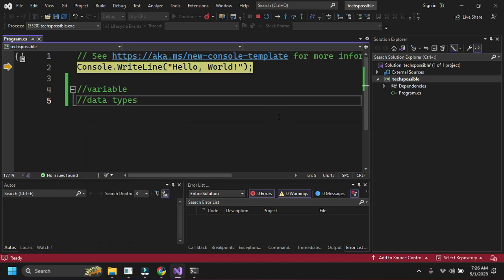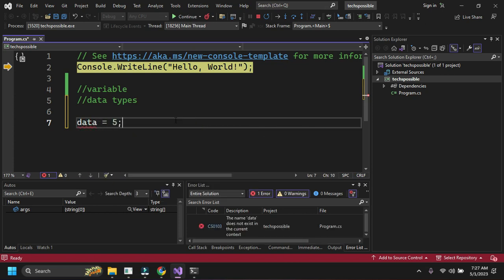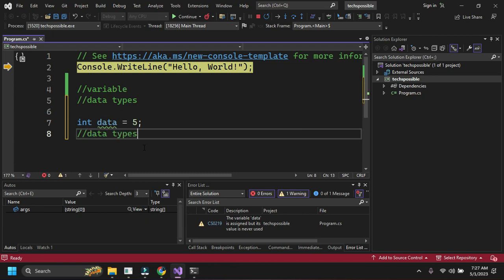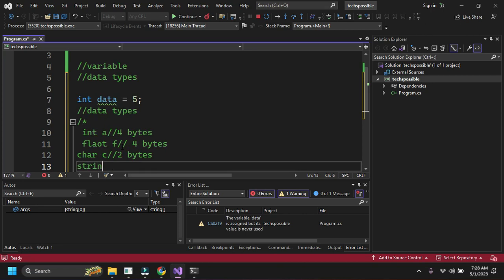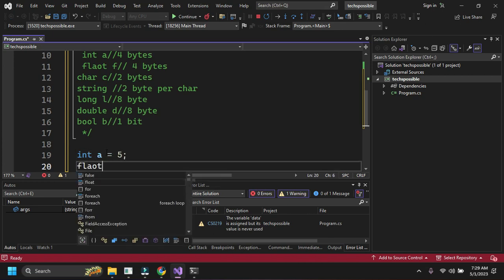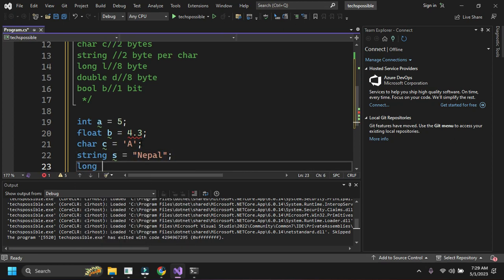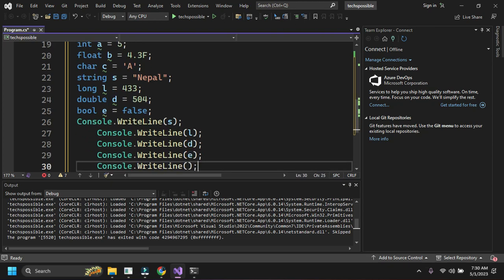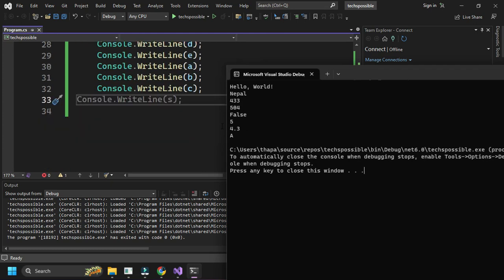variables and data types in c# | C # complete Tutorial